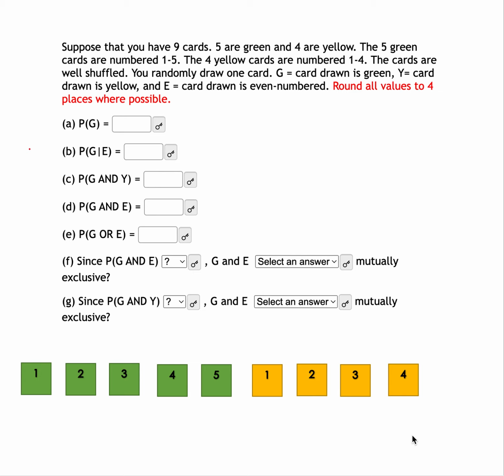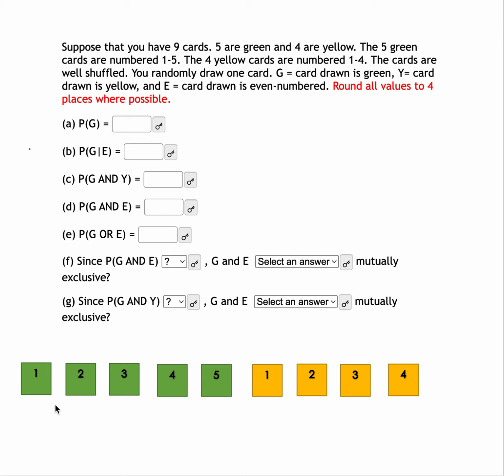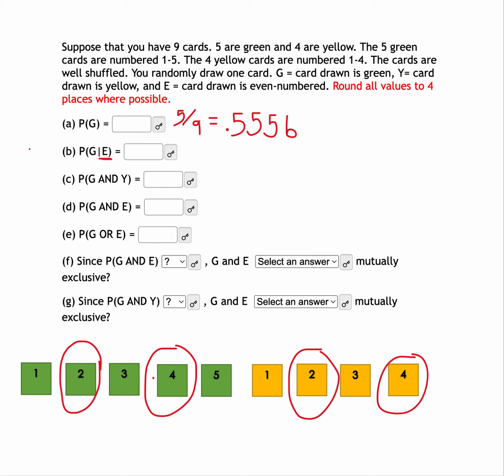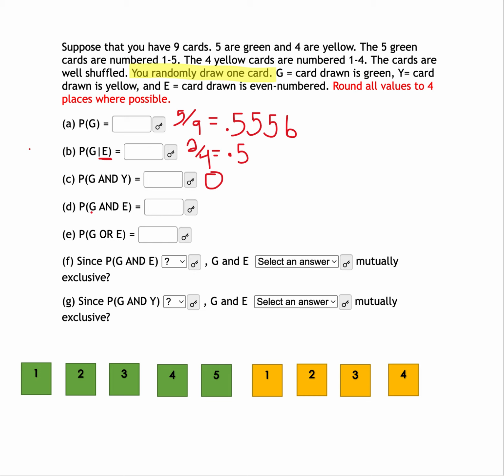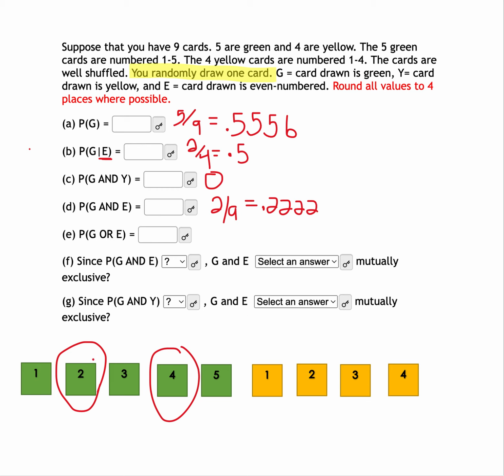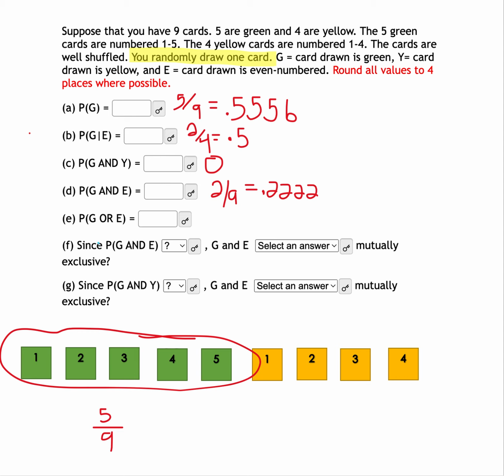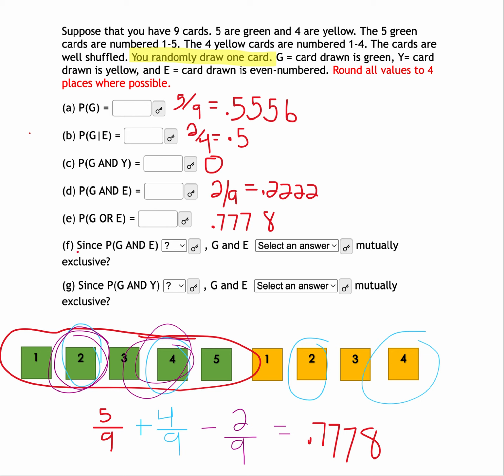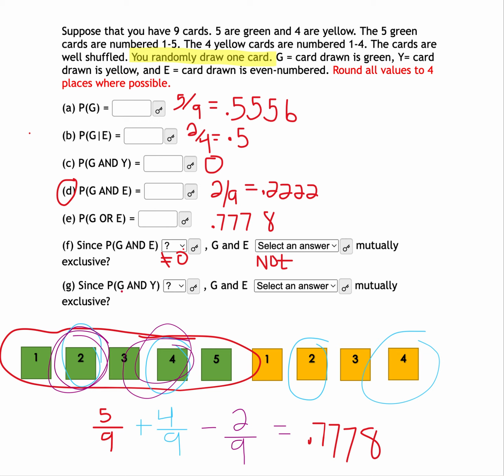Example: Probability (1)